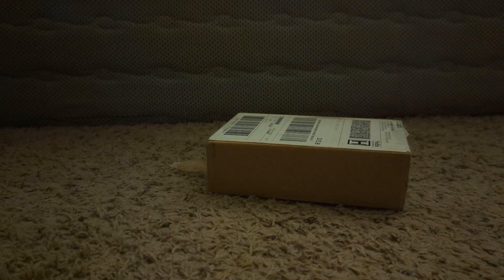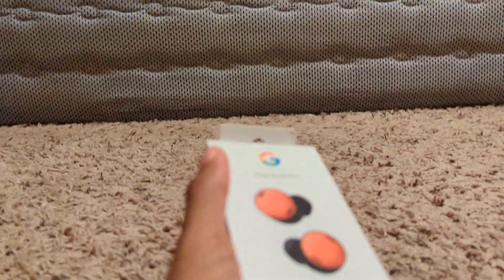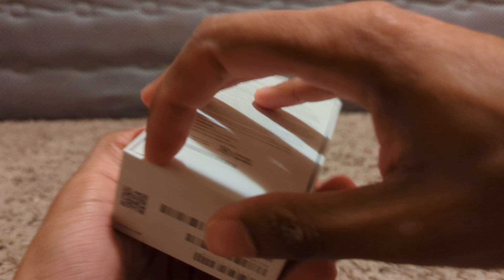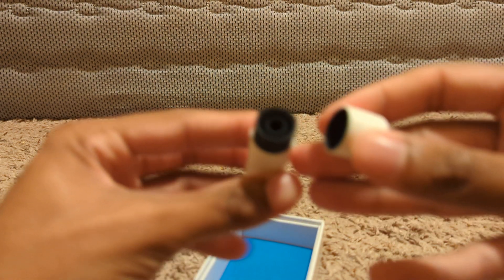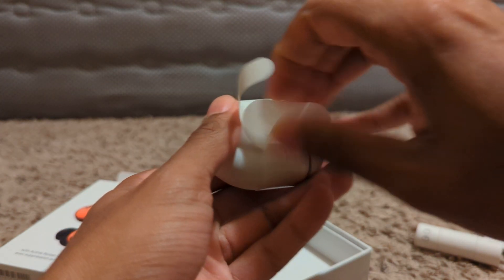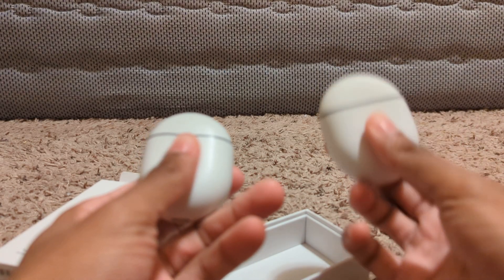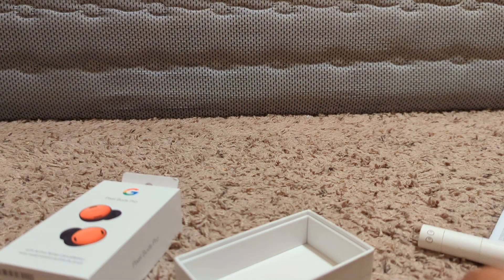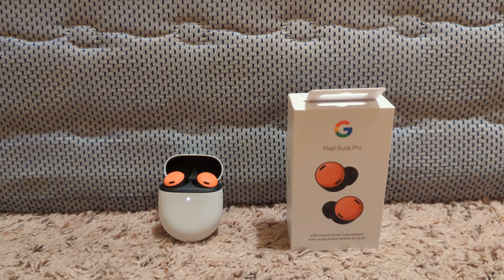Google pixel buds pro unboxing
Me unboxing the Google pixel buds pro.